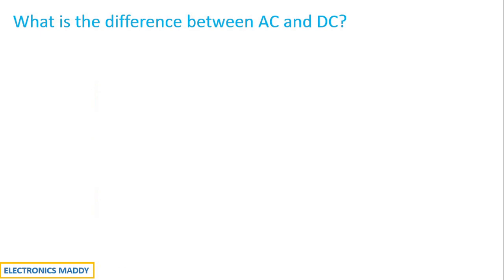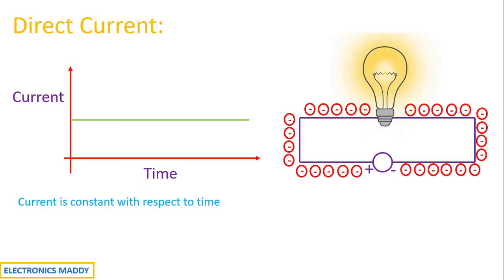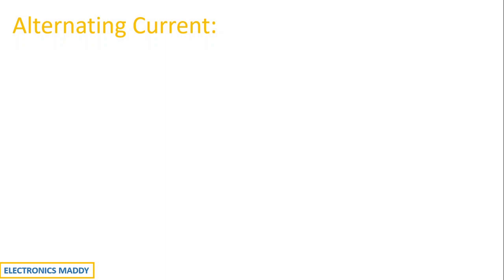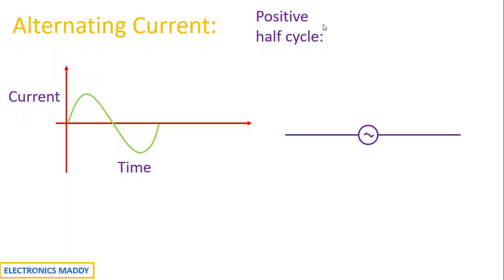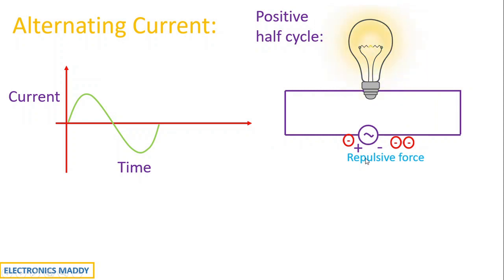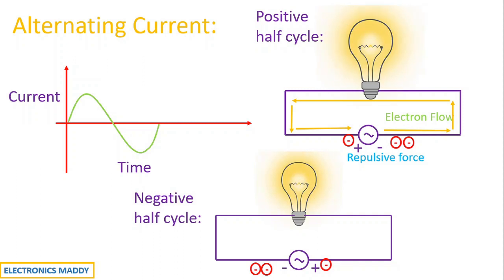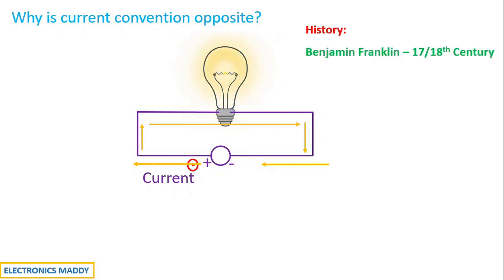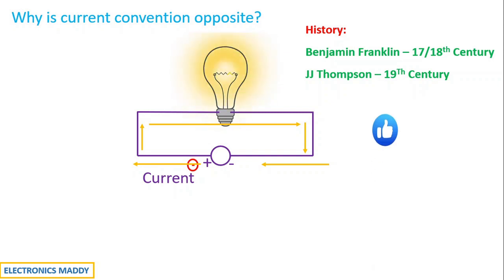Difference between AC and DC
This video demonstrates the difference between AC and DC.